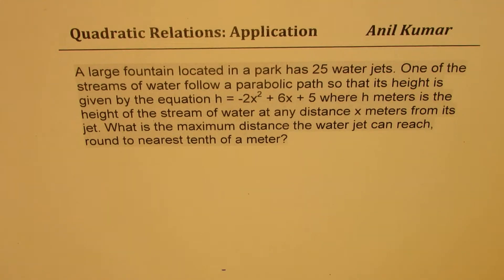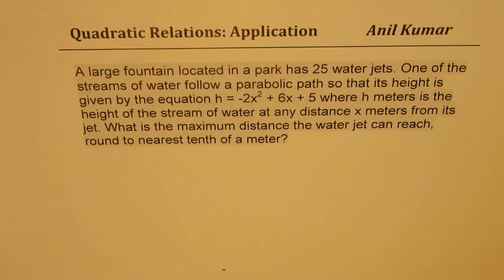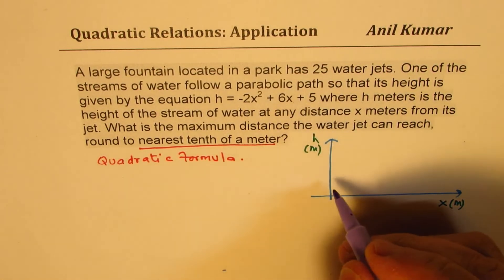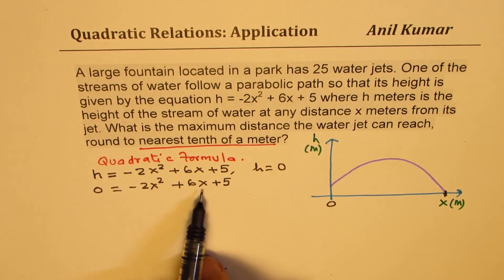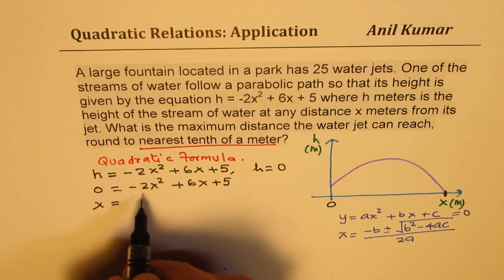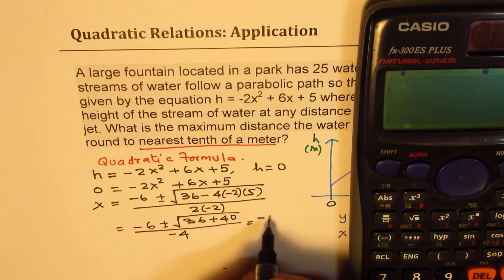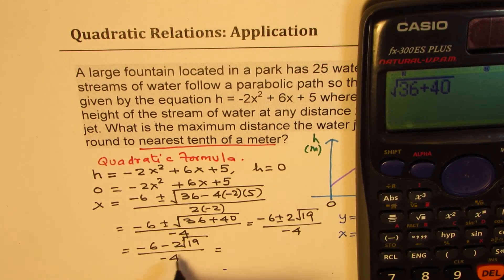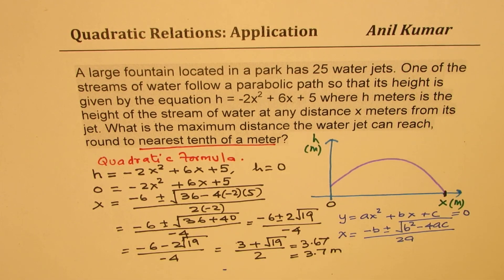Maximum Distance for Fountain Stream to Reach h = -2x2 + 6x + 5 Quadratic Application MPM2D